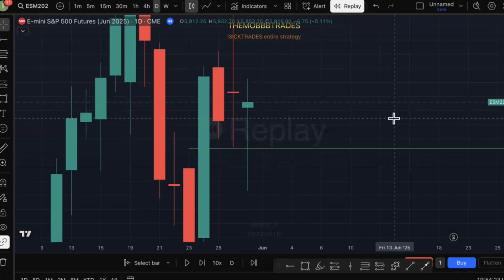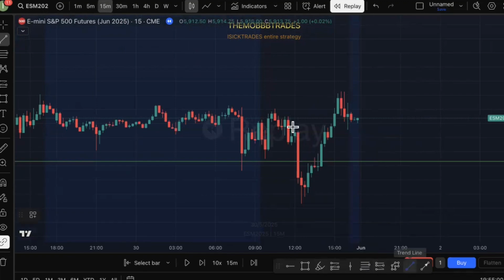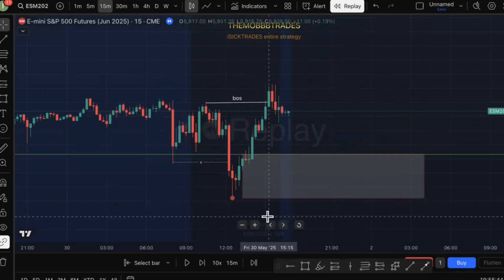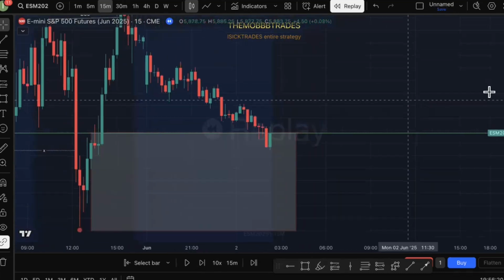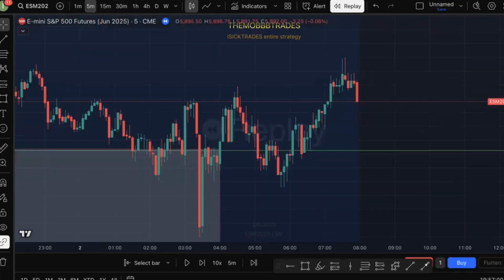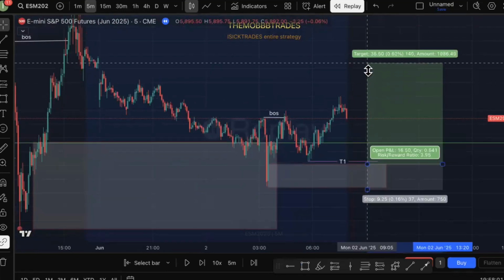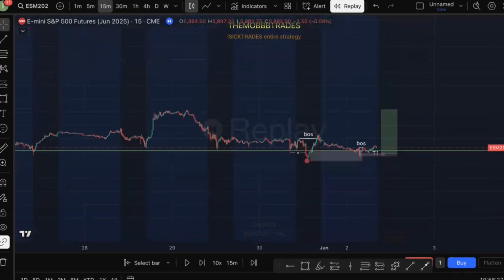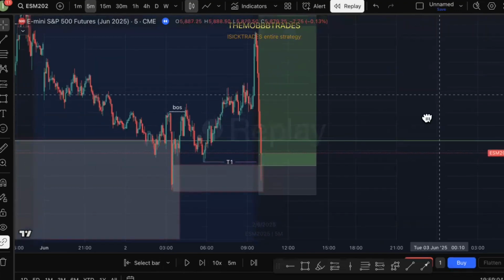Day Trader Breaks Down $12,000 Trade… (Life Changing)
⬇️ FREE Discord ⬇️

Whop.com/themobbbtrades